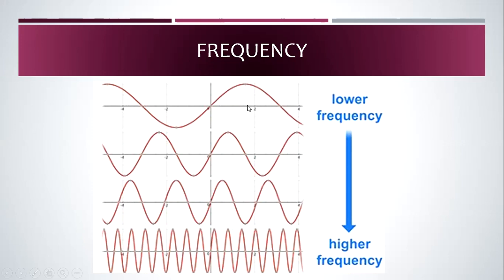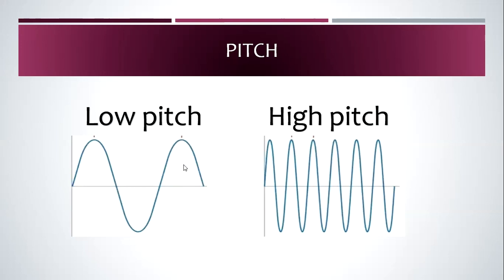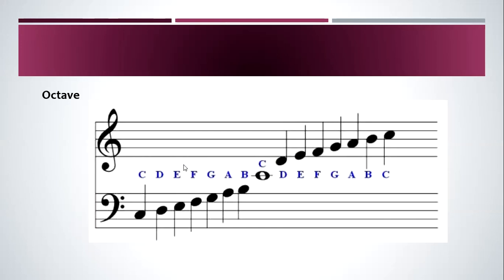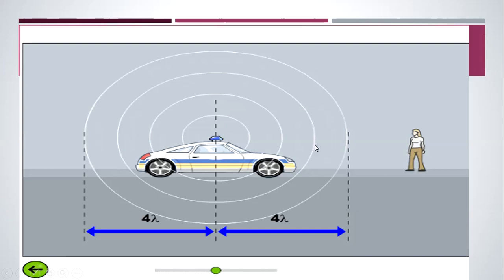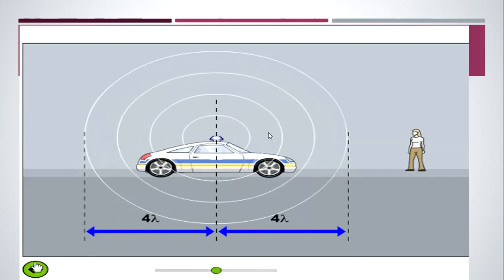Sound Grade 5 Part 2